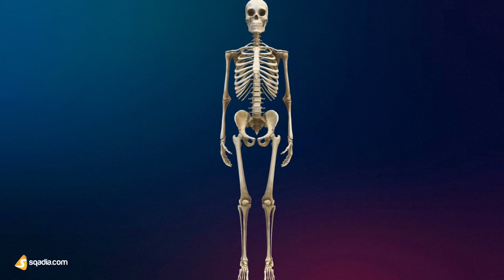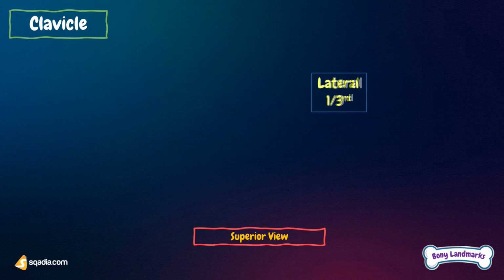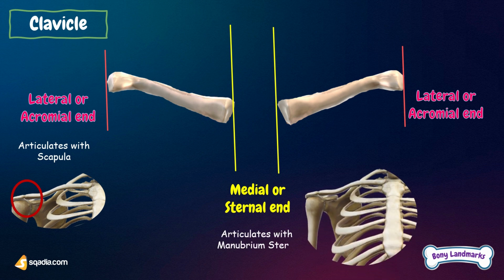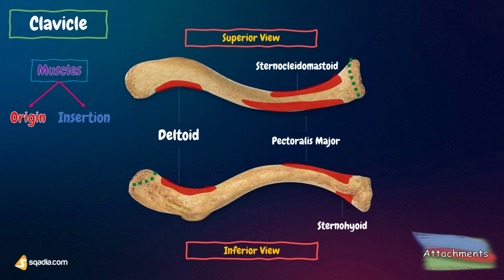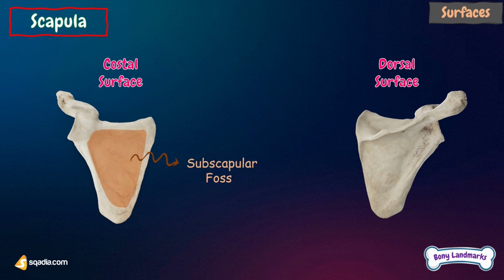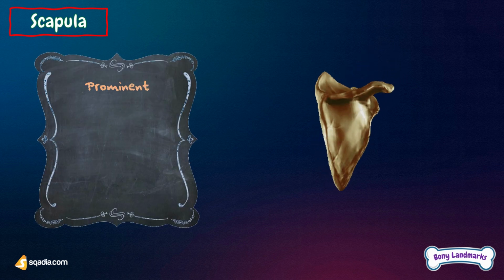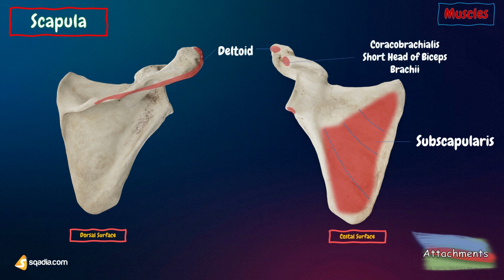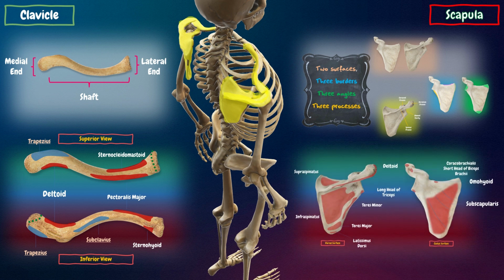Upper Limb Bones | Anatomy | Clavicle and Scapula | Thoracic Cavity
The human body is made up of 206 bones. Individual bones come together and form joints to make up the skeleton.

Anatomists have divided the human body into regions so that it is easier to study the Anatomy of structures within the body more easily. In this video, we have talked about the upper limb bones.

▬ 📃 Upper Extremity Bones ▬▬▬▬▬▬▬▬▬▬
The upper extremity is made up of 64 bones in total. The bones on both sides of the body are identical so studying just the 32 bones is enough.

In this Anatomy video, we will go through the bone structure and muscular attachments of
🟠 Clavicle and scapula
🟠 Humerus
🟠 Radius and Ulna
🟠 Carpals, Metacarpals, and Phalanges

▬ 📜 Clavicle and Scapula ▬▬▬▬▬▬▬▬▬▬
The clavicle or the collarbone extends between the manubrium of the sternum and the acromion of the scapula.
🔵 Attaches the upper limb to the trunk.
🔵 Transmits force from the upper limb to the axial skeleton.
🔵 It can be divided into a sternal end, a shaft, and an acromial end.
🔵 The sternal end articulates with manubrium to dorm the sternoclavicular joint.
🔵 The acromial end houses a small facet for articulation with the acromion of the scapula at the acromioclavicular joint.

👉 Scapula
The scapula is also known as the shoulder blade. It articulates with the humerus at the glenohumeral joint and with the clavicle at the acromioclavicular joint. In doing so, the scapula connects the upper limb to the trunk.
🟢 It is a triangular, flat bone that serves as a site for the attachment of several muscles.

👉 The scapula has:
⚫️ Two surfaces
⚫️ Three borders
⚫️ Three angles
⚫️ Three processes

▬ 📃 Humerus ▬▬▬▬▬▬▬▬▬▬
The humerus is the largest bone of the upper limb. It articulates via its proximal and distal end with:
🟡 scapula – forming the Glenohumeral Joint
🟡 Radius and Ulna – forming the Elbow joint.
🟡 Located on the lateral side of the proximal humerus is an expanded bony area called the greater tubercle. Both the greater and lesser tubercles serve as attachment sites for muscles that act across the shoulder joint.
🟡 The smaller, lesser tubercle of the humerus is found on the anterior aspect of the humerus.

Watch the video to learn about the bony landmarks of the humerus with the help of visuals.

▬ 📜 Radius and Ulna ▬▬▬▬▬▬▬▬▬▬
The ulna is located on the medial side of the forearm, and the radius is on the lateral side. These bones are attached by an interosseous membrane.
🔴 The radius runs parallel to the ulna, on the lateral (thumb) side of the forearm
🔴 The ulna acts as the center point of this circle, so the ulna does not move at all. But the radius is responsible for the main movement of the arm.
🔴 The distal end of the radius has a smooth surface for articulation with two carpal bones to form the radiocarpal joint or wrist joint.
🔴 The proximal end of the ulna resembles a crescent wrench with its large, C-shaped trochlear notch.
🔴 This region articulates with the trochlea of the humerus as part of the elbow joint.

The carpal bones can be found just below the metacarpal bones. These eight carpal bones are grouped into four and arranged in two rows: the proximal and distal rows. The interplay of these bones allows for the proper movement and functioning of our hands.
🟤 They can be located at the base of our hand, which makes up the palm, and present distally to our wrist joint.
🟤 Proximal row: scaphoid, lunate, triquetrum, pisiform
🟤 Distal row: trapezium, trapezoid, capitate, hamate

Watch the video to learn the names of these eight bones with the help of a mnemonic.
🟣 The metacarpal bones are five miniature long bones, which are numbered from the lateral to the medial side.
🟣 They form two joints: The carpometacarpal joint and the Metacarpophalangeal joint.

The musculature at the metacarpals is also divided into compartments.
🔵 Intrinsic palmer and dorsal muscles as well as extrinsic muscles.
🔵 There is a total of 14 phalanges in a human hand.

Based on the location, the phalanges present in our hands are divided into three parts:

👉 Proximal Phalanges
present next to metacarpals and longest among phalanges.

👉 Middle Phalanges
The thumb lacks the middle phalanx, due to which they are 4 in number in each hand.

👉 Distal Phalanges
Distal phalanx are 5 in number. They have articular surfaces only at the base of the middle phalanx, making distal interphalangeal joints.